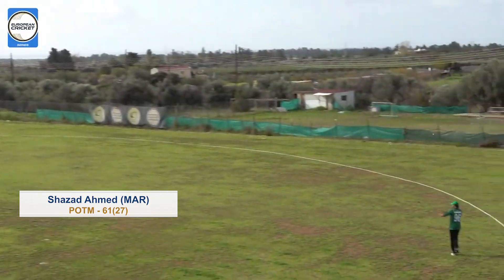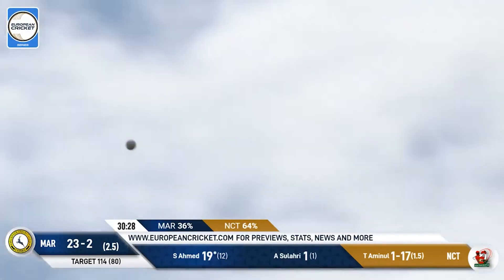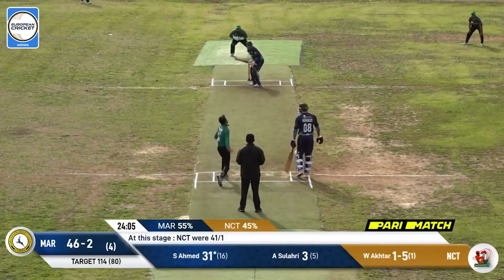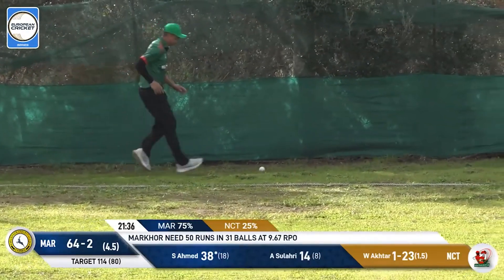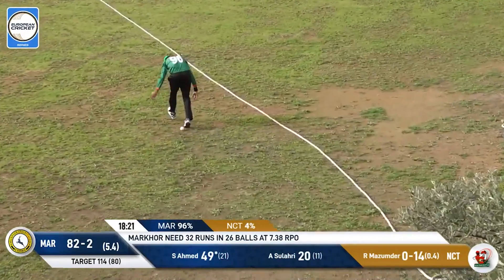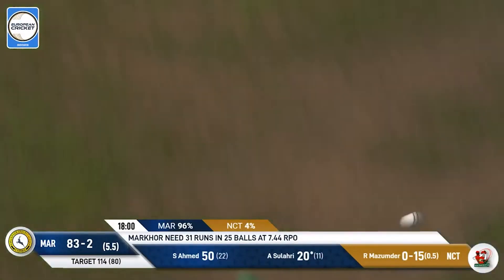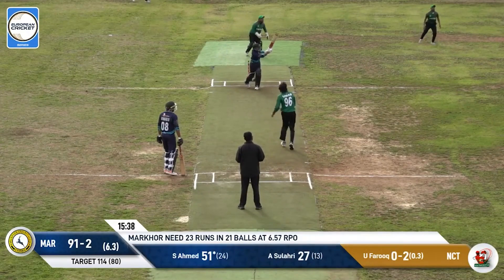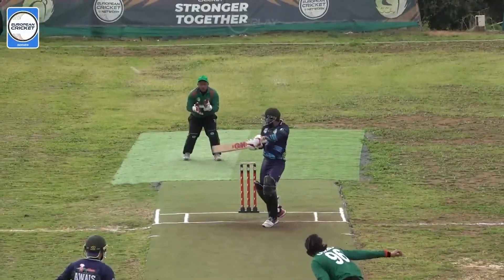POTM: S.Ahmed - MAR vs NCT | Highlights | ECS Cyprus, 2024 | 19 Jan 2024 | ECS24.009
Player of the Match: Shahzad Ahmed 61(27) - MAR vs NCT | Highlights | ECS Cyprus, 2024 | 19 Jan 2024 | ECS24.009